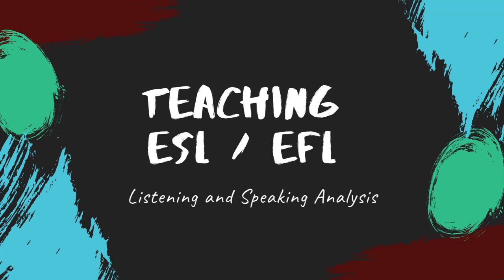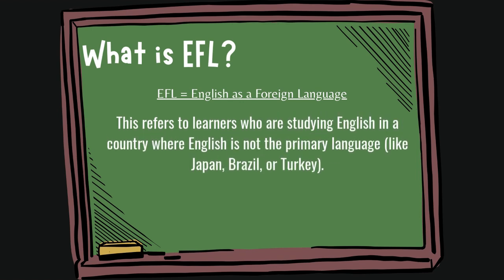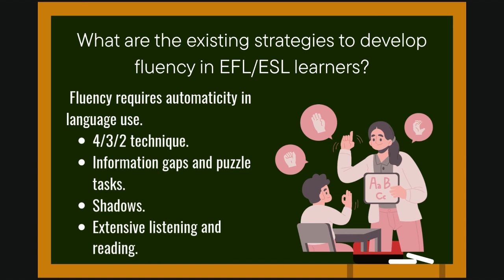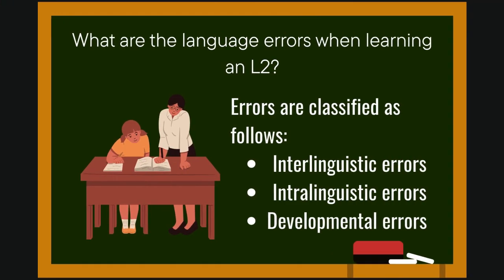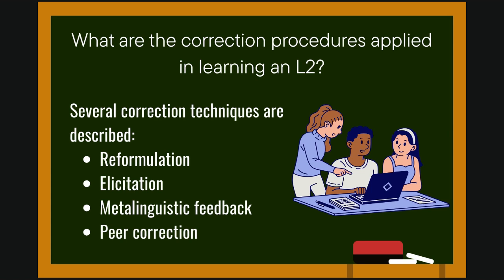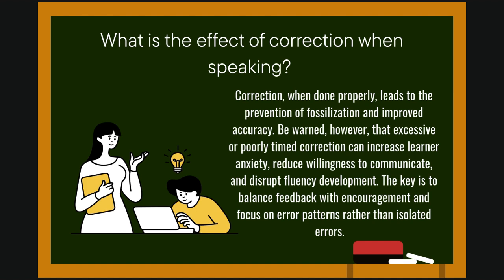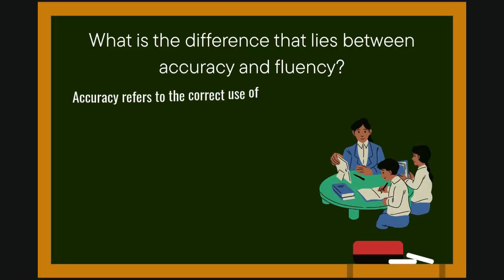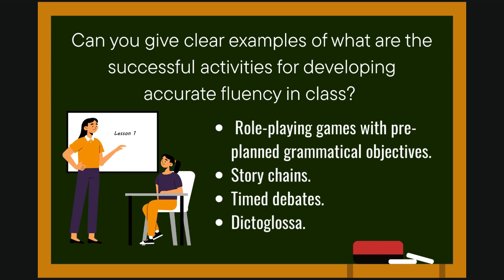Teaching ESL/EFL - Listening and Speaking Analysis.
Teaching ESL/EFL.
Listening and Speaking Analysis.